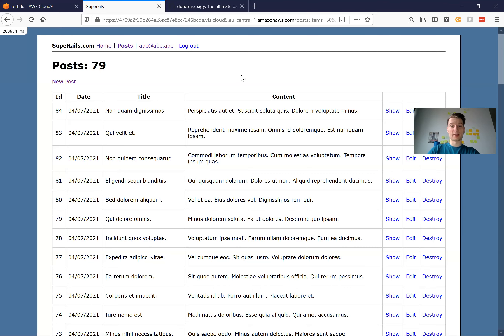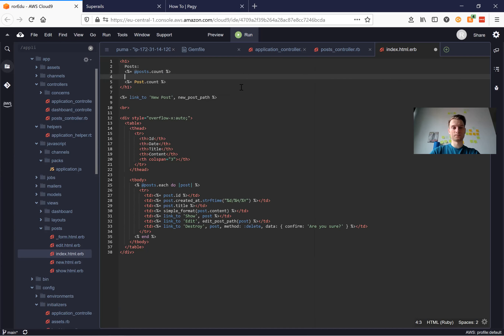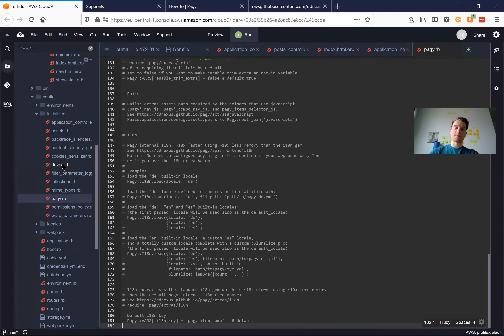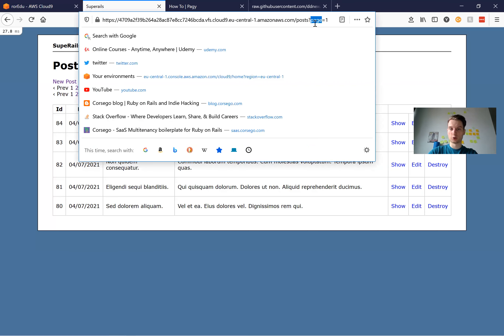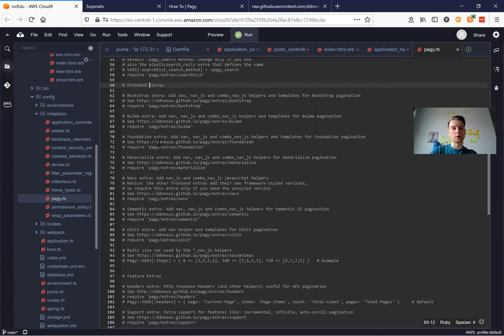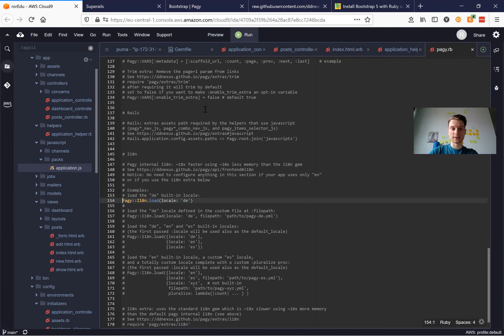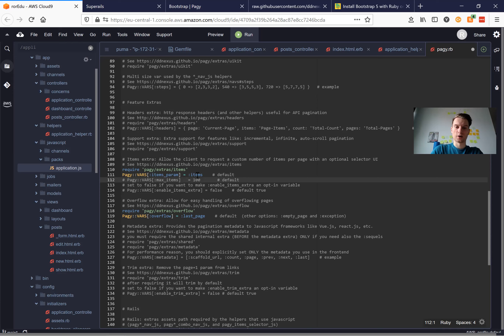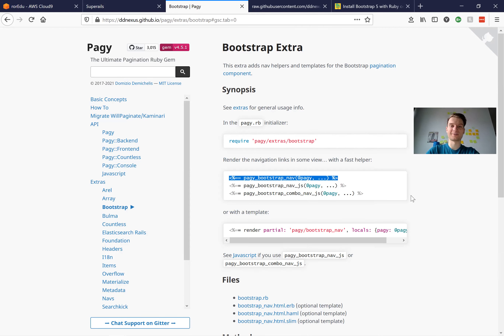Ruby on Rails #19 Gem Pagy - Ultimate Guide to the best pagination gem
0:00 Introduction
0:48 Pagy Backend
2:18 Pagy Frontent
3:26 5 posts per page
3:45 Pagy Initializer - items
5:25 Pagy Initializer - page
5:45 Pagy Initializer - cycle
6:17 Pagy Initializer - page_param
6:57 Pagy Initializer - size
8:21 Pagy Initializer - Bootstrap
10:17 Pagy Initializer - i18n
10:46 Pagy Initializer - overflow
12:20 Pagy Initializer - user items per page
14:43 Outro